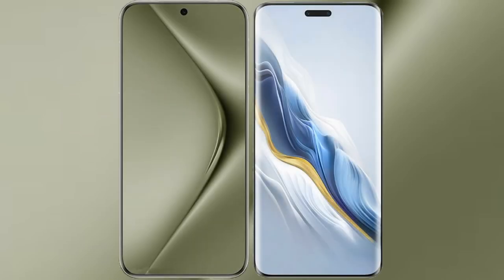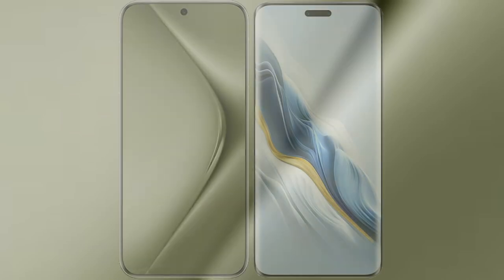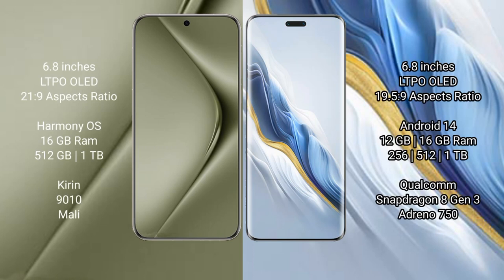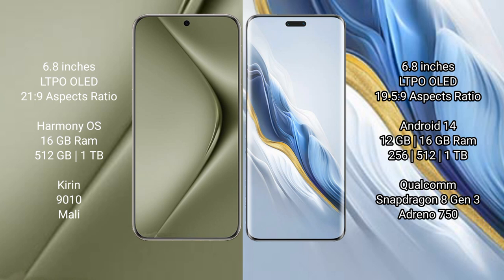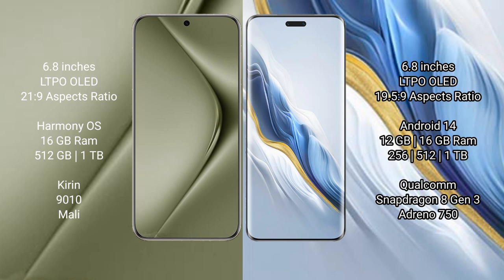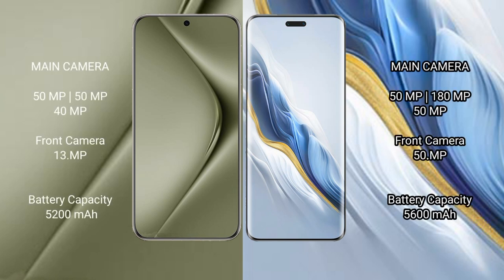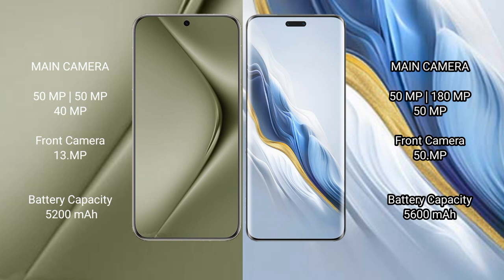Huawei Pura 70 Ultra vs Honor Magic 6 Pro Review